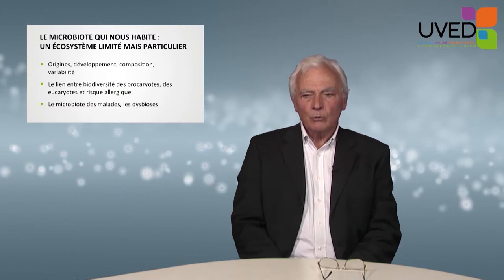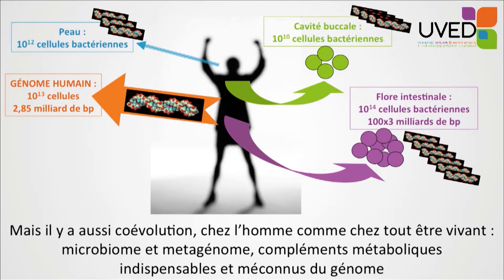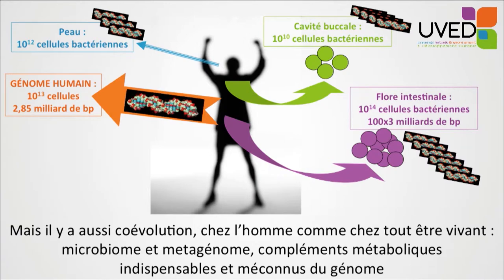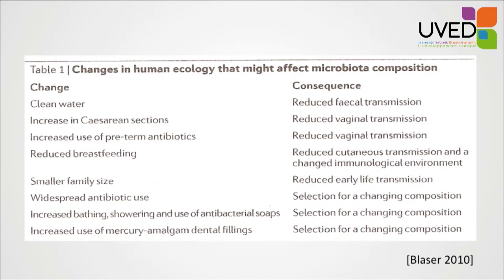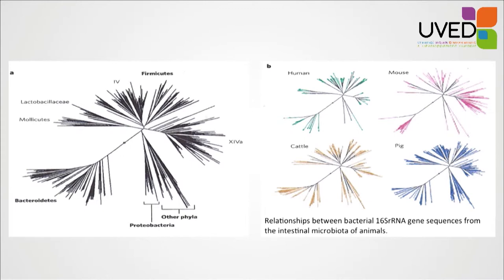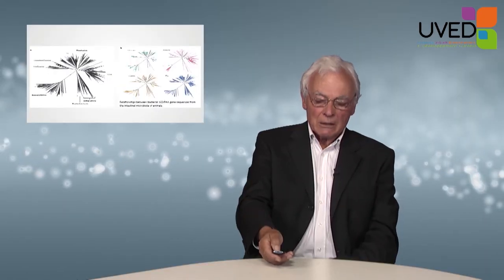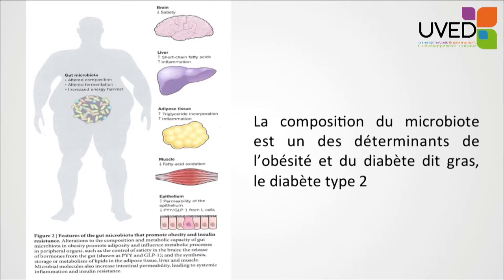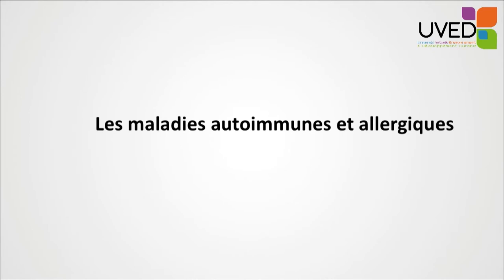The microbiota we host: a limited but specific ecosystem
Bernard Swynghedauw comes back to the microbiota we host, that is the bacterial life we coexist and coevolve with. He evidences its distribution inside our organism, some factors which are responsible for its evolution, and he evokes its relation with several kinds of illnesses.